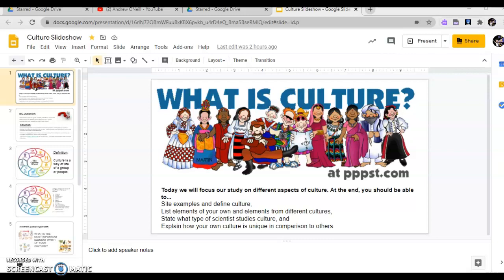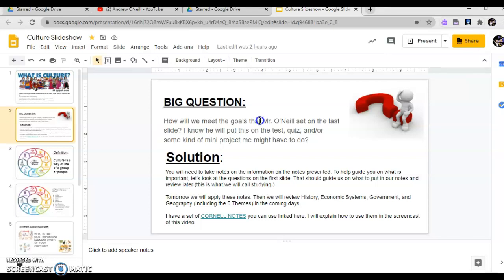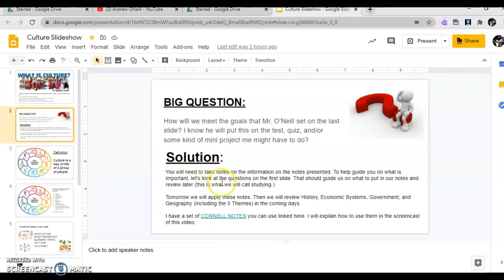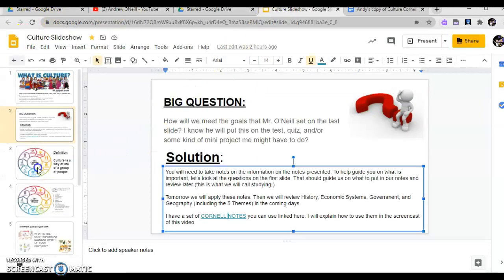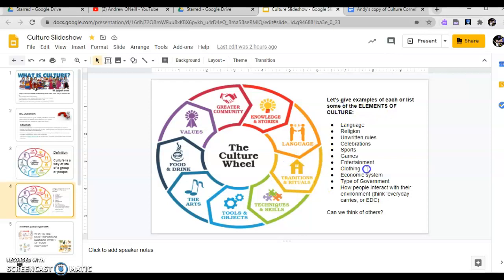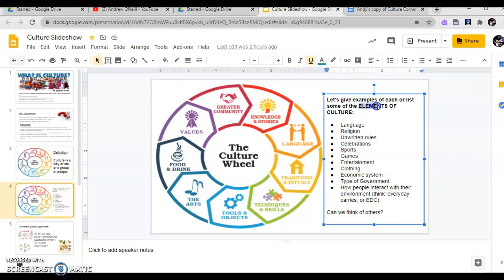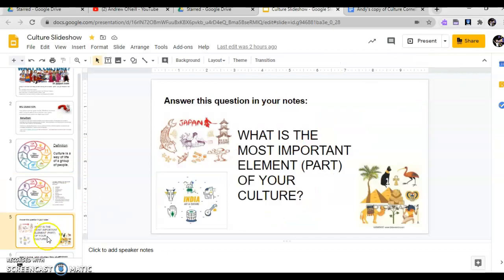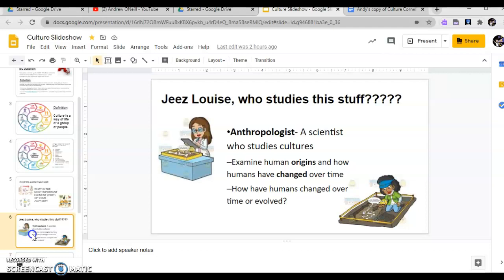Culture Notes Slideshow